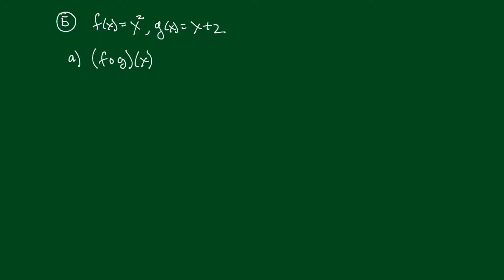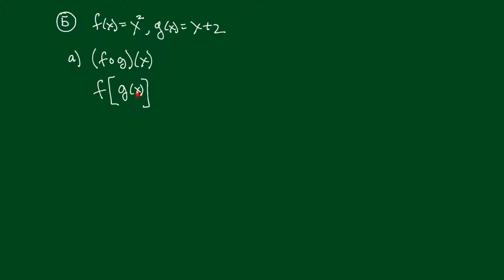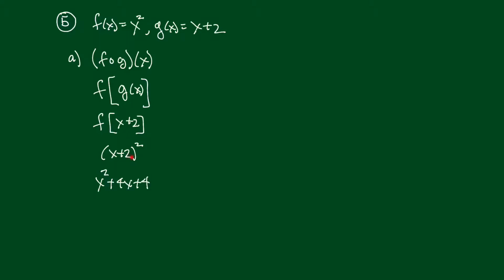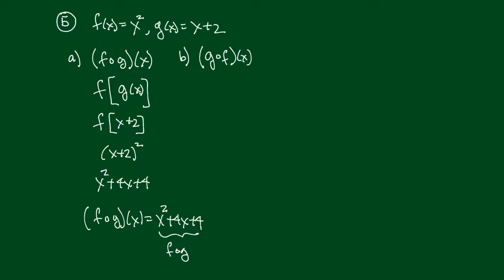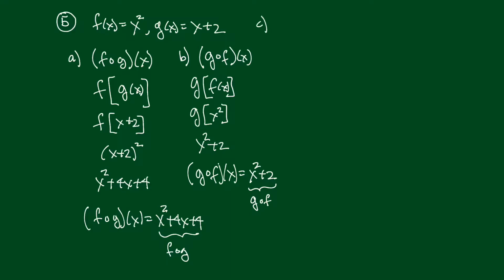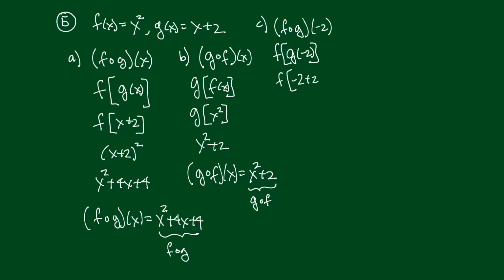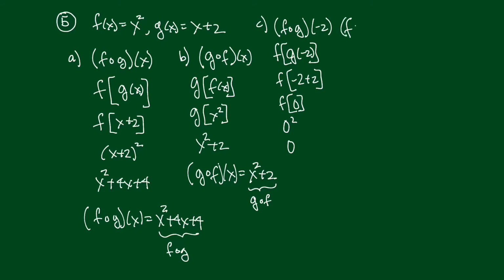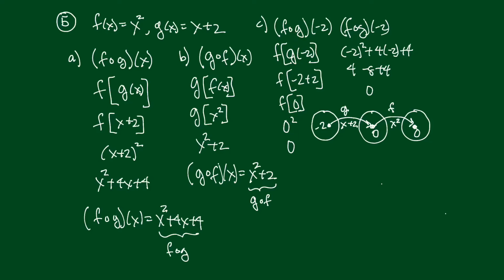Section 3.3 - Problem 5